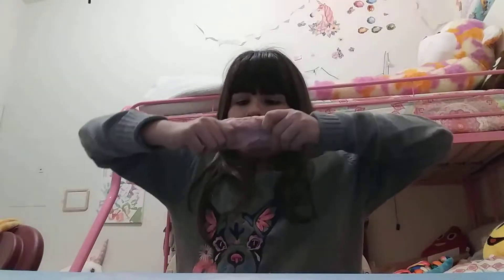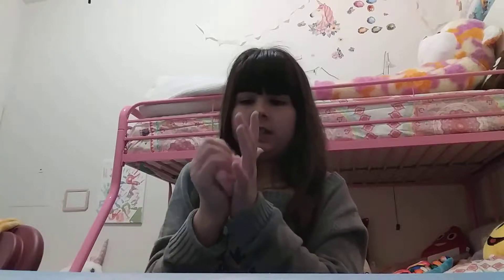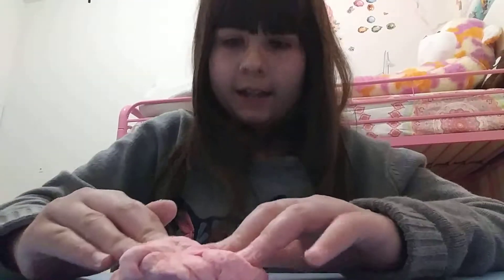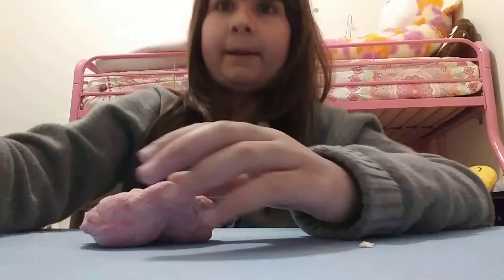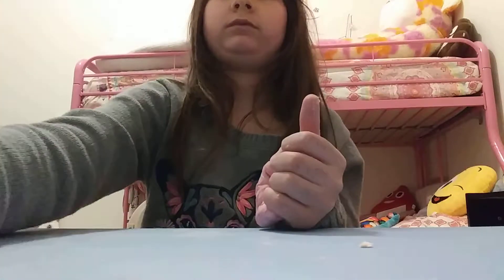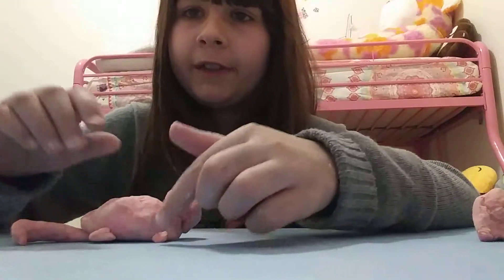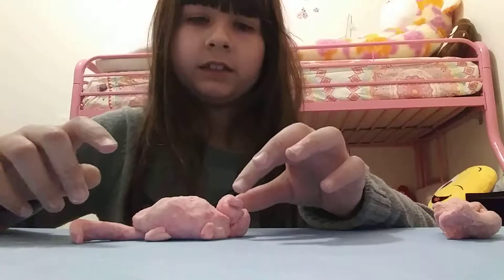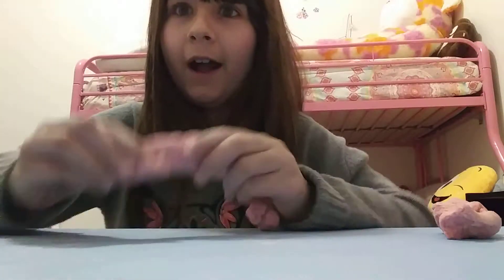Talking about my play dough